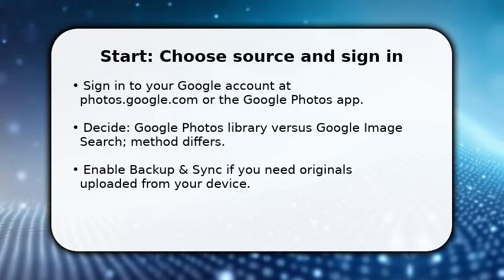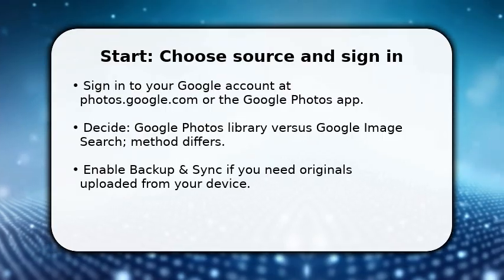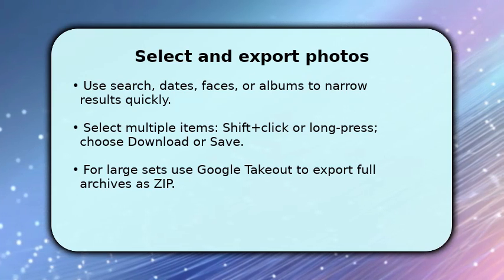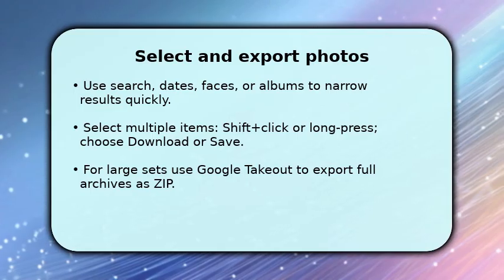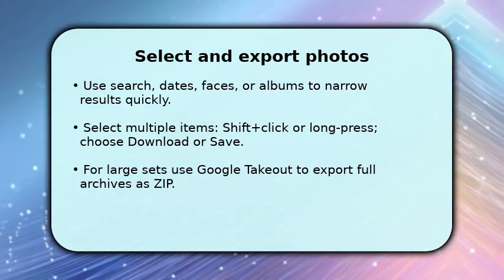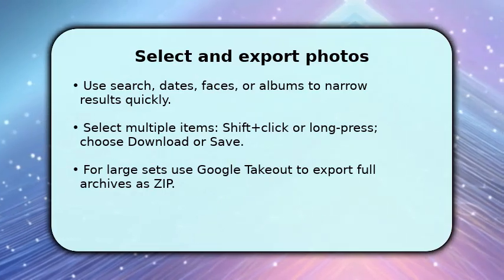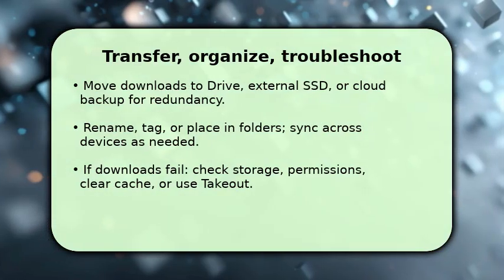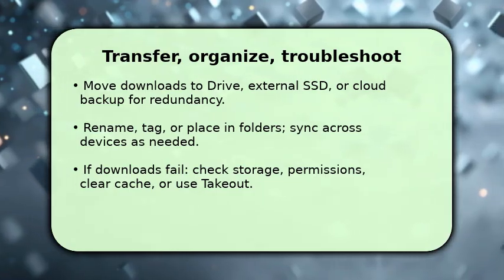How to Get Photos from Google - Full Guide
How to Get Photos from Google - Full Guide | 🔒 Surfshark VPN Deal — Stay private and secure. $1.99/mo + 3 Months Free ▸

Discover the step-by-step process of extracting and downloading your Google Photos with our comprehensive guide. Learn how to access, select photos from different albums or events, download them in various formats for offline viewing.

Google Photos, download pictures, extract images, access Google Photos, offline photo viewer